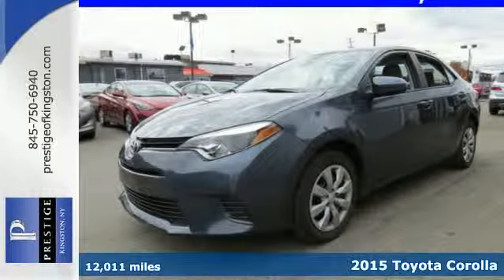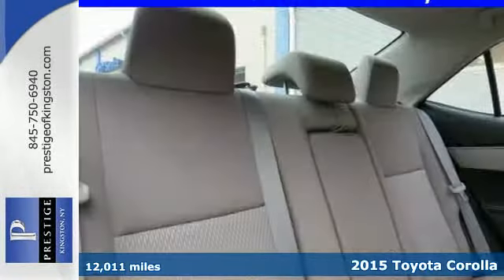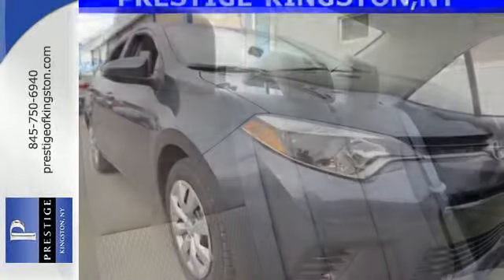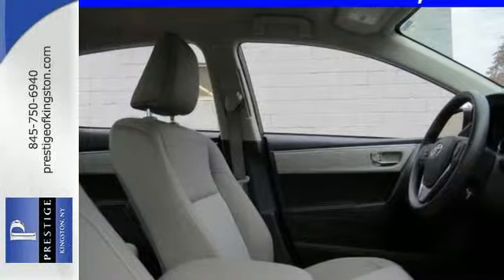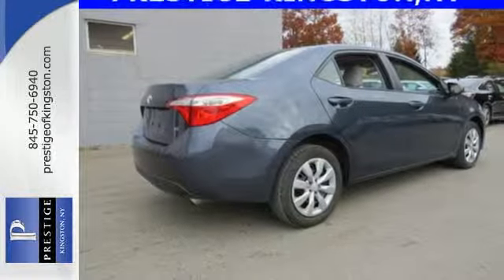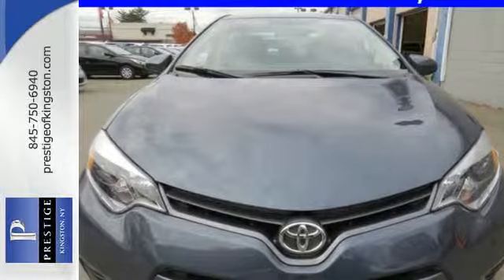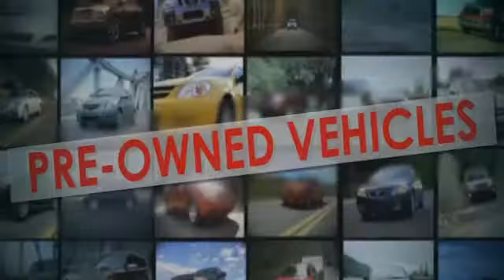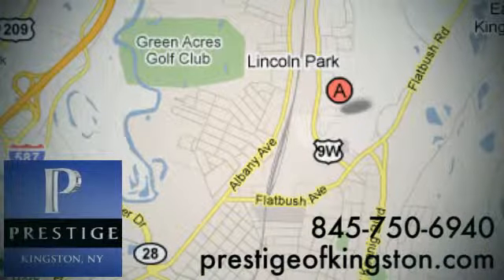2015 Toyota Corolla Kingston NY Poughkeepsie, NY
Year: 2015
Make: Toyota
Model: Corolla
Trim: L
Engine: 1.8L I4 DOHC
Transmission: 6-Speed Manual
Color: Silver
Mileage: 12011
Stock #: FC36117A
VIN: 2T1BURHE1FC361172
Thank you for taking the time to look at this attractive-looking 2015 Toyota Corolla. Toyota Certified Pre-Owned means you not only get the reassurance of a 12mo/12,000 mile Comprehensive warranty, but also up to a 7yr/100,000-Mile Powertrain Limited Warranty, a 160-point inspection/reconditioning, 1yr Roadside Assistance, trip-interruption services, rental car benefits, and a complete CARFAX vehicle history report. This great Corolla is the car with everything you'd expect from Toyota, and THEN some. It is nicely equipped with features such as 1.8L I4 DOHC and FWD.

Address:
756 East Chester St By-Pass